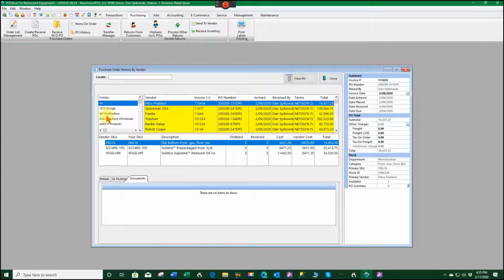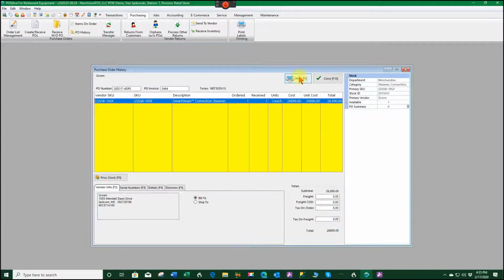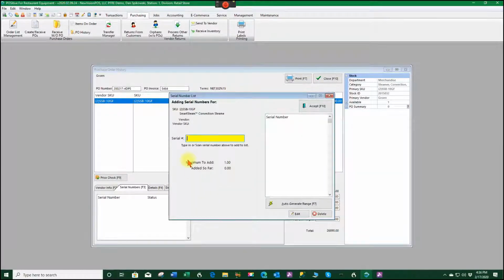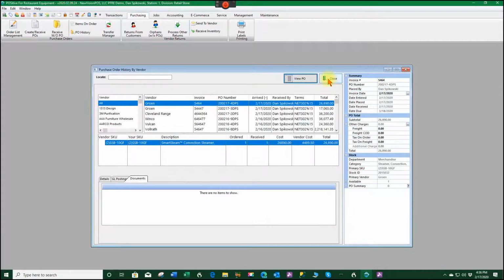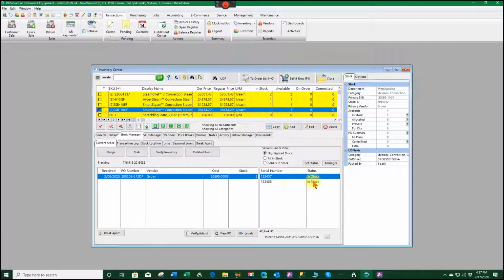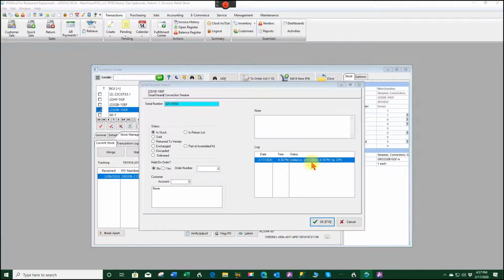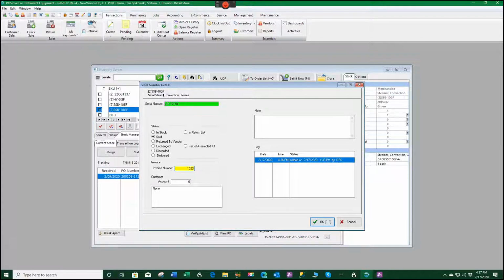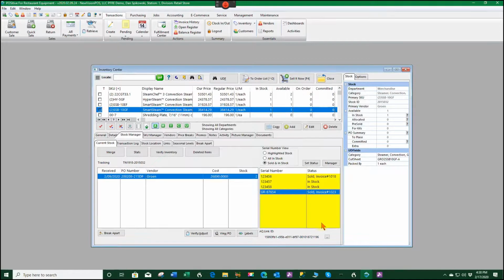Applying a Serial Number After a Sale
This video demonstrates how you may assign a product serial number after an invoice and PO have be created and processed.